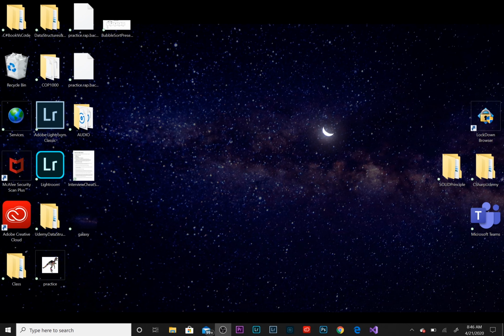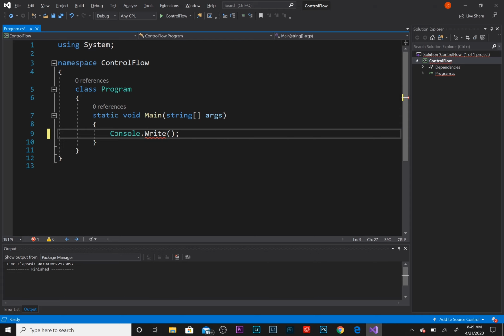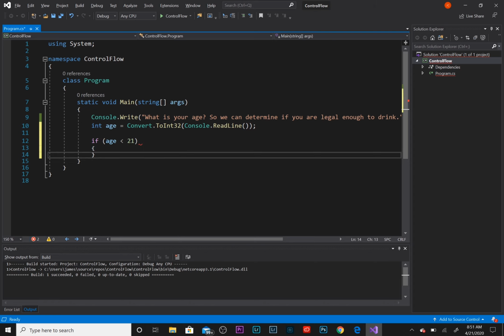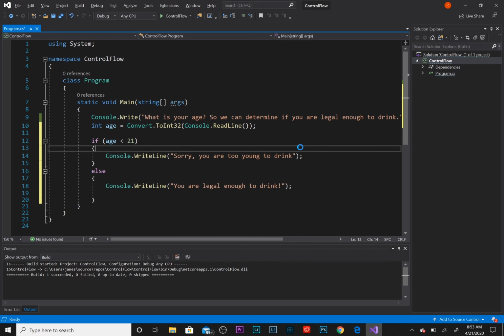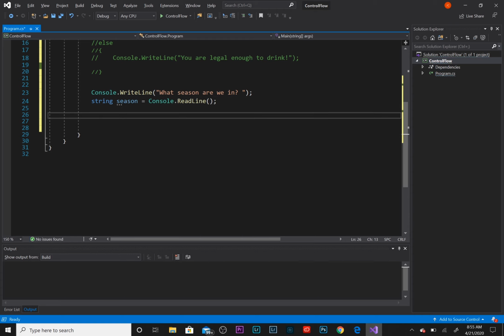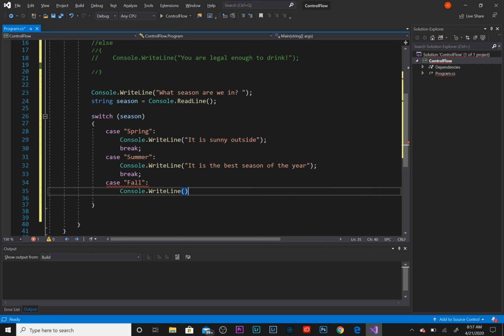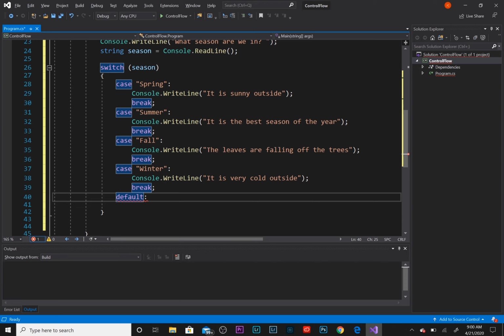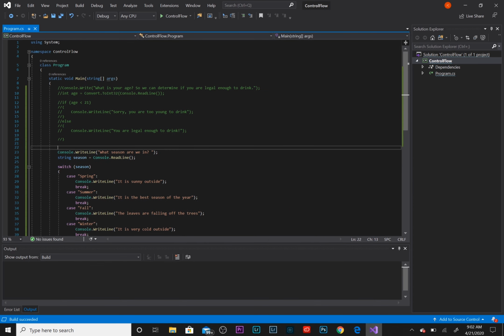What is Control Flow? Learn to control the flow of execution in your program!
In this video, I am going to explain the concept of "Control Flow"! We will learn how to control the input from users in our program.